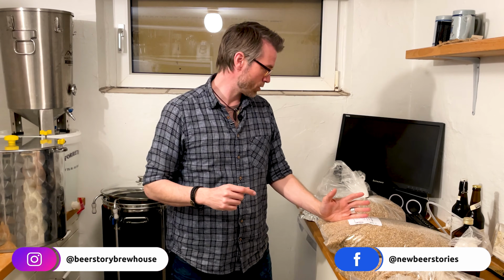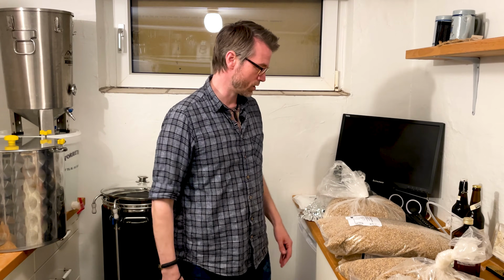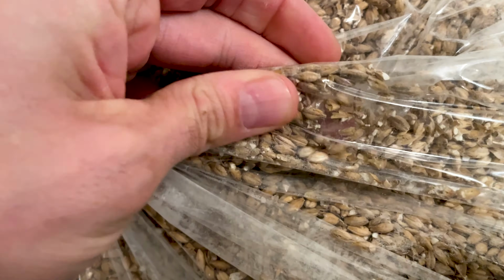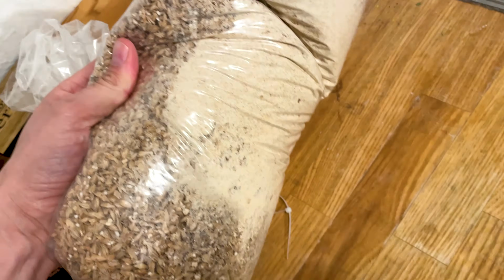Why you should crush malts yourself!!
Welcome to my latest video where I discuss why you should consider grain malting yourself for your homebrewing. If you're frustrated with the poor quality of grains from homebrew shops, you're not alone. I've found that many homebrew shops mill grains too quickly and with rollers too far apart, resulting in flour and whole grains.

In this video, I explain the benefits of grain malting yourself, including better control over the quality and consistency of your grains, so you can start enjoying better-tasting brews in no time.

So, whether you're an experienced homebrewer or just getting started, join me as I explore the world of grain malting and discover why it's worth the extra effort. Cheers!

Beerstories - Beerstory Brewhouse - is all about the amazing craftmanship, culture and history of beer and brewing. A homebrew channel where I tell great beerstories and introduce new brewers to the wonderful world of homebrewing with brewing toturials, tips, tricks and interviews with brewers and more.